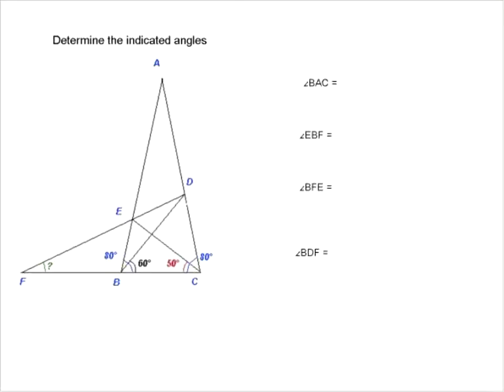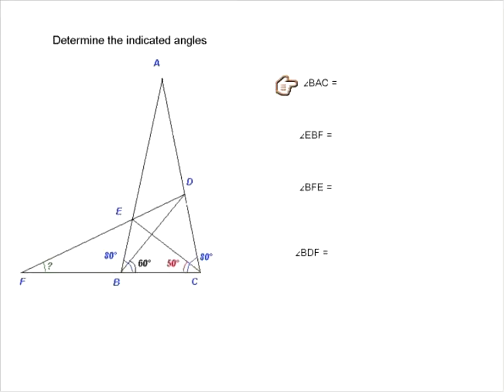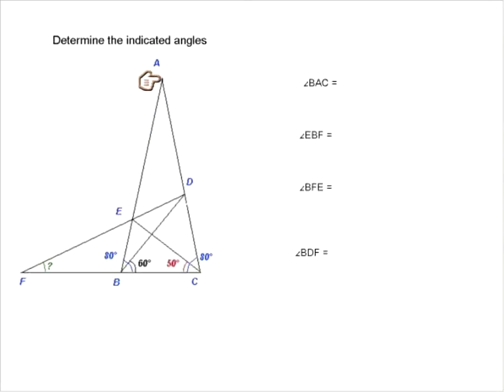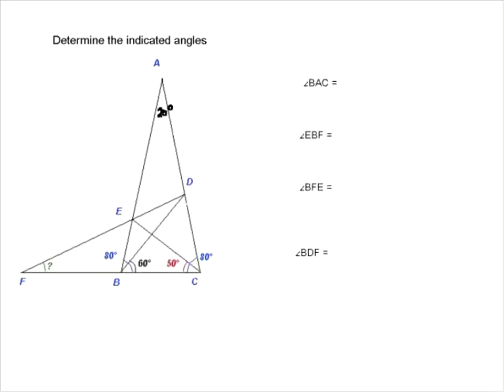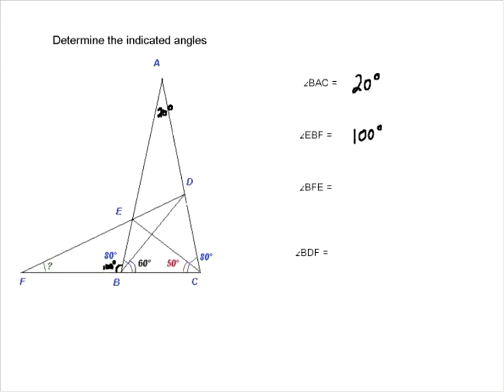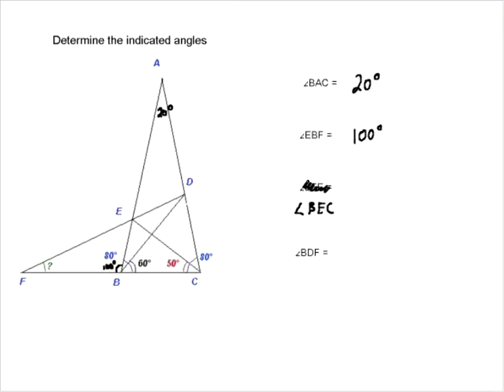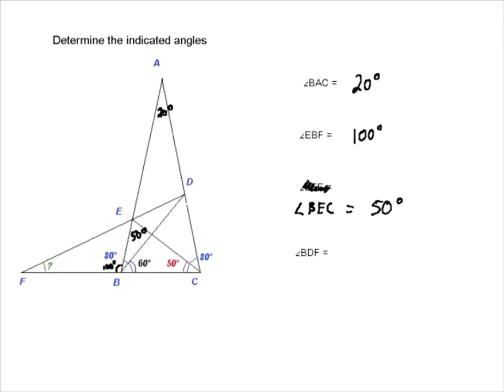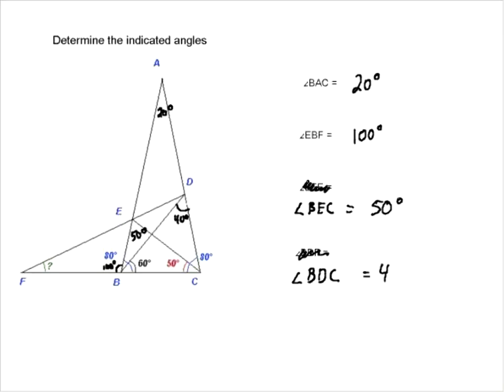Solving Multiple Triangle Problem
This will show you how to find the specified angles on many triangles